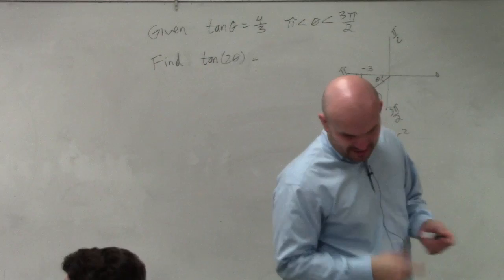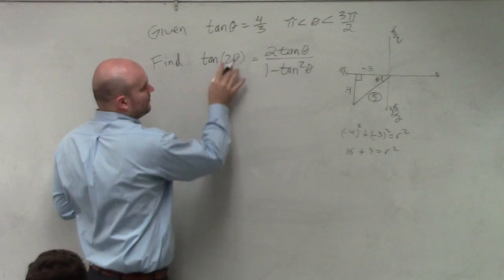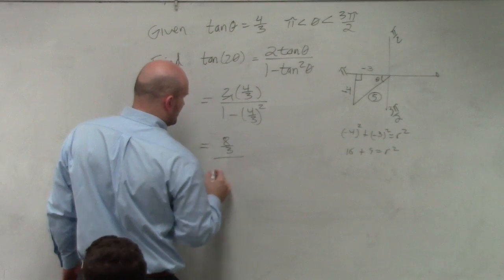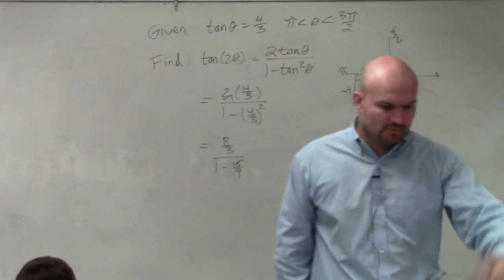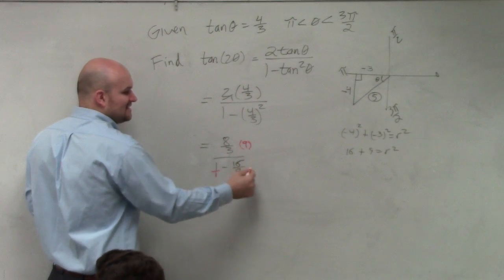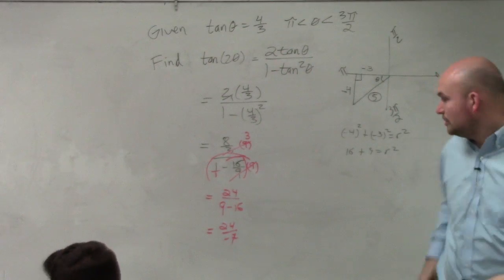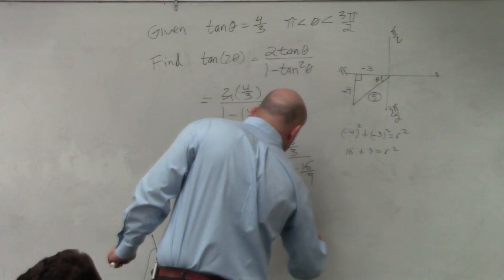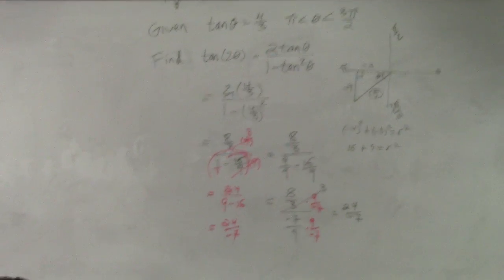How to Evaluate the tangent of double angle using the tangent double-angle formula